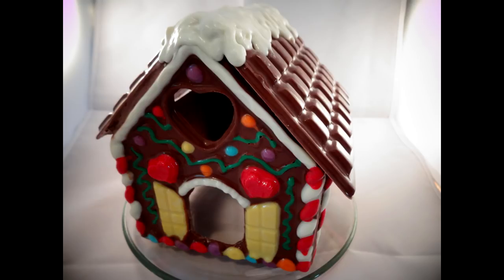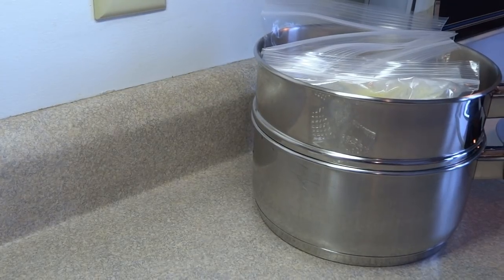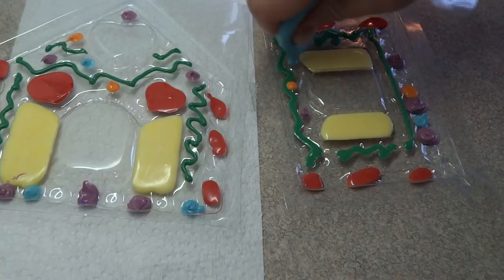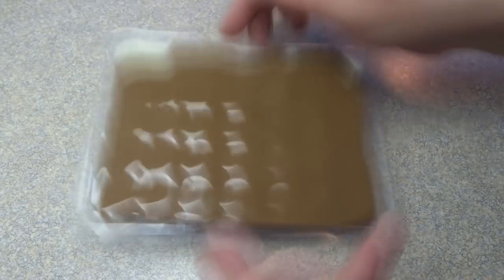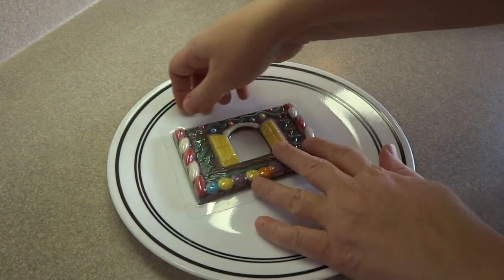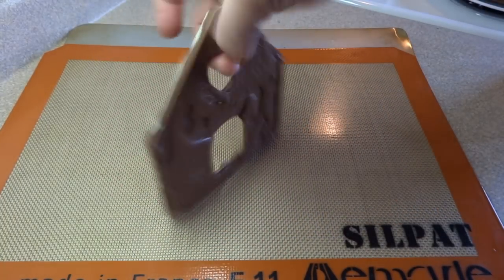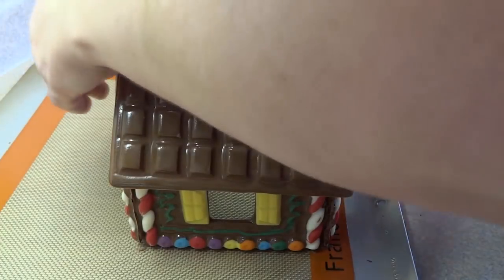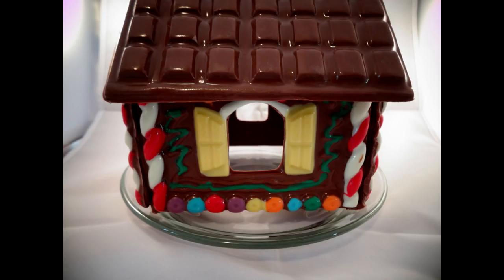Candy Melt demo #8: Chocolate House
The original brand name of the chocolate house kit was "Rose Art".  I looked around online and couldn't find it on their website, so I don't think it is made anymore.

(and I'm sure there are more if you do more poking around).

Candy melts FAQs:
Where do I find candy melts?
Candy melts can be found at certain craft stores (like Michaels and Hobby Lobby) and at the Bulk Barn if you live in Canada (see store website for store locator).  I have been told they are sold at Walmart and at grocery stores in certain places in the USA.
I have been told they are available at Hobbycraft in the UK.
They are also for sale online on websites like Amazon, Ebay and the Wilton and Merckens website (and others)
We pay about $6 a pound for them here in Ontario, Canada.

What are candy melts and what do they taste like?
They are a candy confection designed to be melted and they harden nice and shiny without tempering.  Most of them taste like white chocolate.  The chocolate coloured ones have some cocoa in them and taste like mild milk chocolate but they do come in other flavours.
Personally, other than the regular colours, I have only seen butterscotch and cotton candy flavoured ones at my Michael's store.

I can't find candy melts, can I dye white chocolate?
You can tint white chocolate various colours if you use oil based colours. Water based colours will cause the candy melts to "seize up".  I have been told that powdered colours also work, but I've never tried them.   I have found oil based colours online and in craft stores (and Bulk Barn).  Paste food colour can be used, but I find that they tend not to colour the chocolate evenly and you get lots of specs of colour in the chocolate because of the water in the gel or the paste.

How to you melt the candy melts?
I melt my candy melts in a bowl or plastic bag in the microwave at 50% power for about a minute, I give them a stir and then continue to microwave a few seconds at a time, stirring and checking until smooth.
They may seem to be too thick, if that is the case add melted shortening or low taste vegetable oil to thin it out to a nice dipping consistency.
I have had mixed results with the Wilton candy melts, some colours (like the powder blue and the bright yellow) barely seem to melt at all and are very hard to work with.  I would recommend the Merckens brand if you have the choice.
You can also place the bag or bowl into a bowl of hot water and wait, they will melt that way too.
You can also use a double boiler and they do sell little fondue style pots made for candy melt melting.

What to do with leftover candy melts?
Scoop out leftover candy melts and spread them out on some waxed paper or plastic wrap and let harden.  Break up and peel off the solidified candy melt and store them to be melted later.

Will they melt after I make them and do I need to refrigerate them?

The candy melts are very stable at normal room temperature and do not need to be refrigerated.  You will leave fingerprints in them if you handle them a lot as the heat of your fingers will be enough to start them melting. I would not mail these if there is a chance that they will sit in a tropical location for any length of time, they will likely arrive in a melted clump.

How do you store the unused melts?
I keep mine in plastic containers in the cupboard.  You will have to read the instructions on the box or bag of your candy melts to get an idea of the shelf life.
The candy melts may develop a white powdery coating on them over time, this is normal and they have not gone bad, you can still use them.